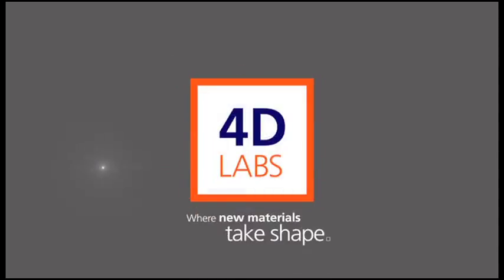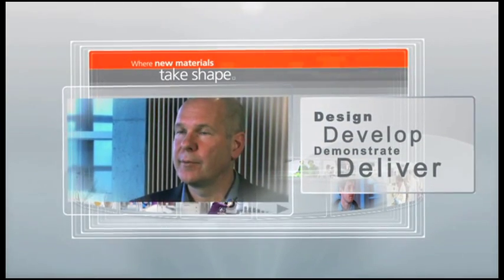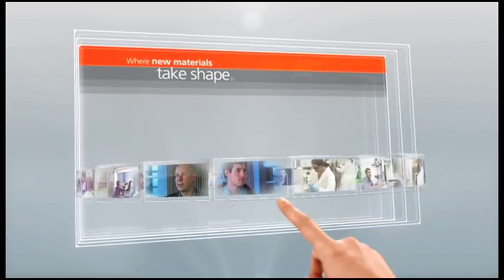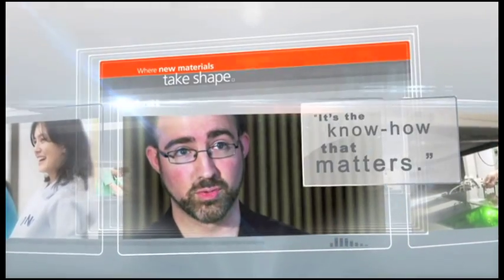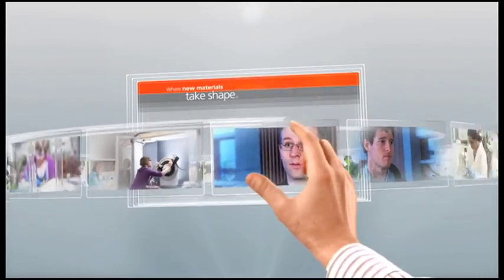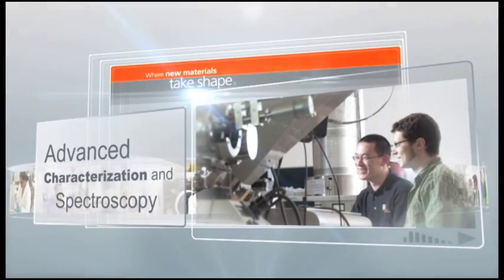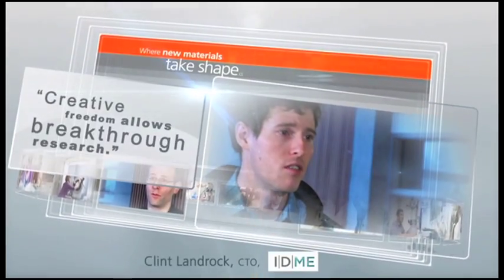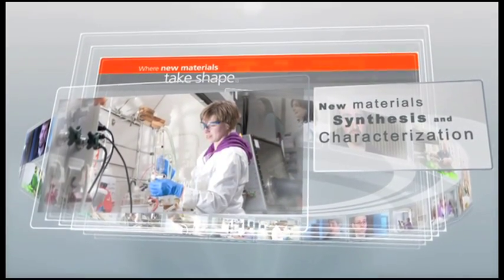Welcome to 4D LABS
Overview of 4D LABS at Simon Fraser University